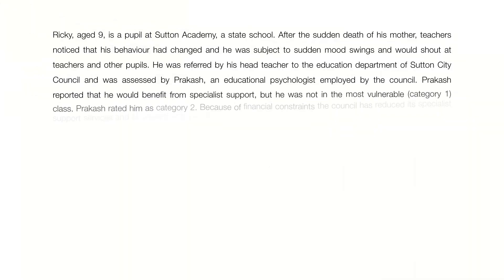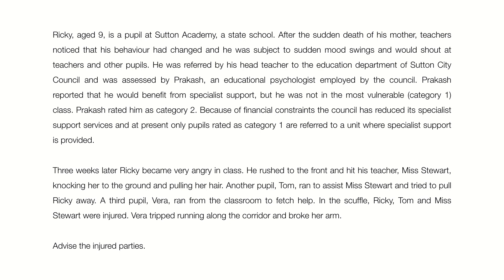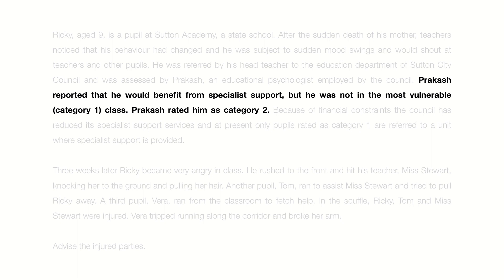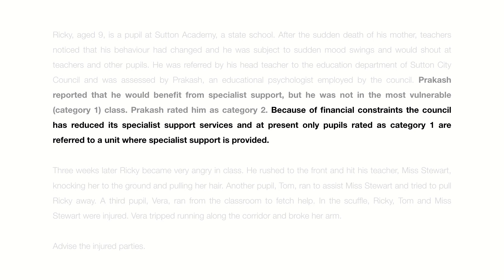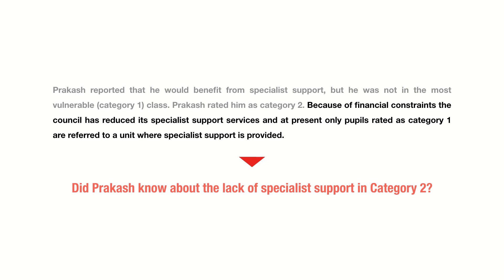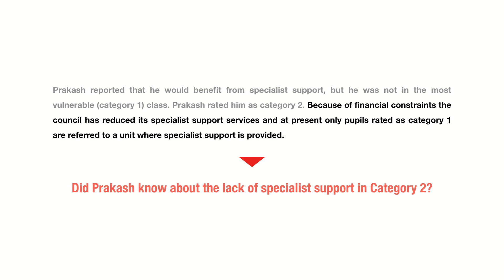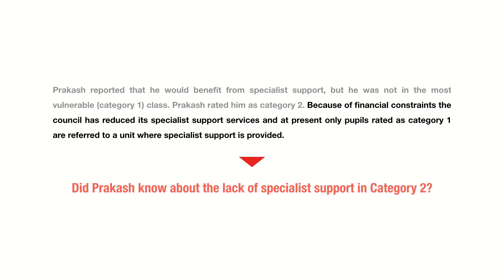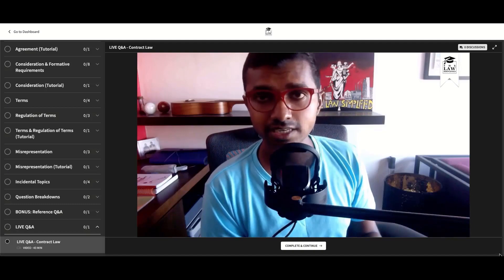How to BUILD an Argument